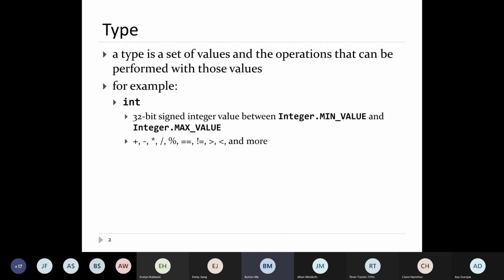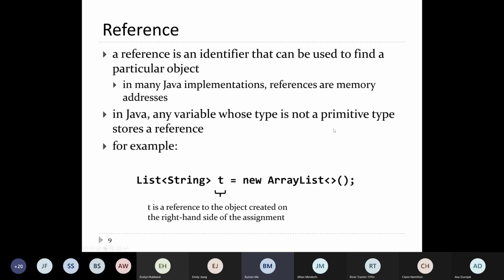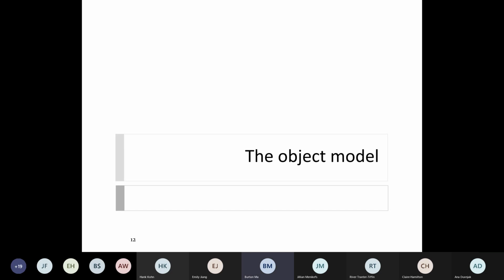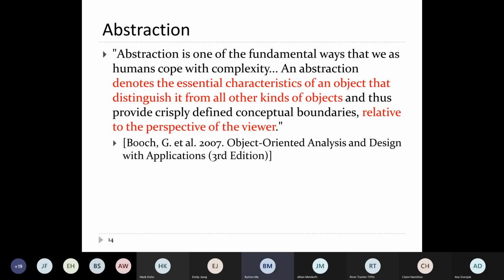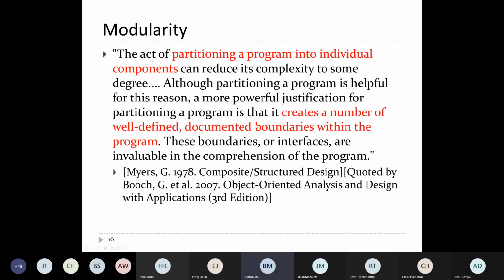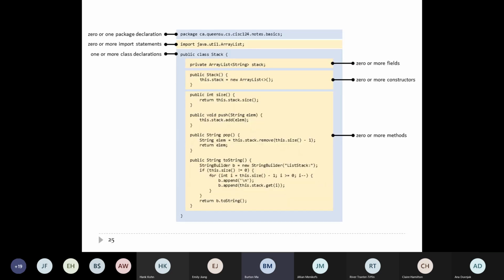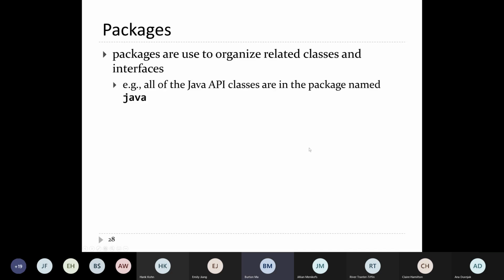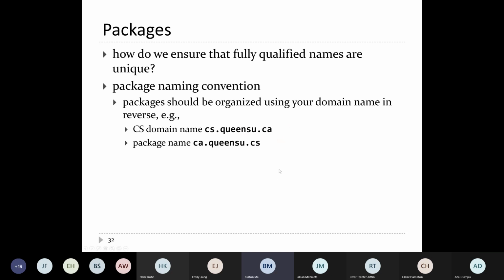CMPE 212 Lecture 13: Introduction to Classes and Objects